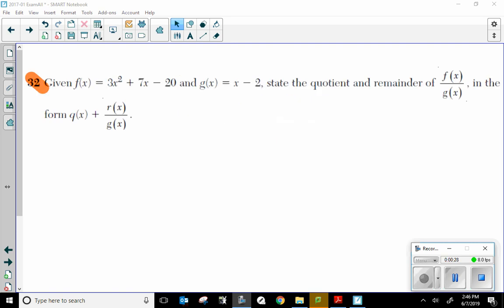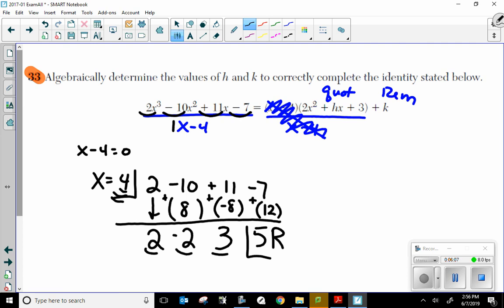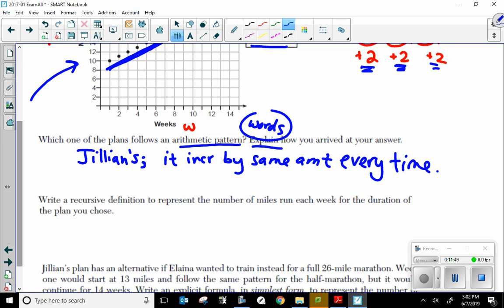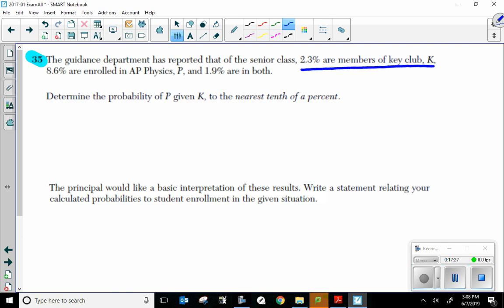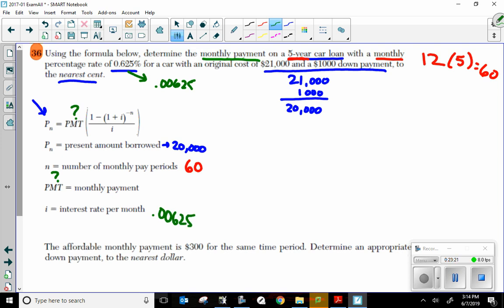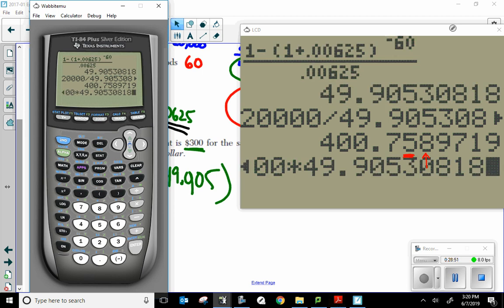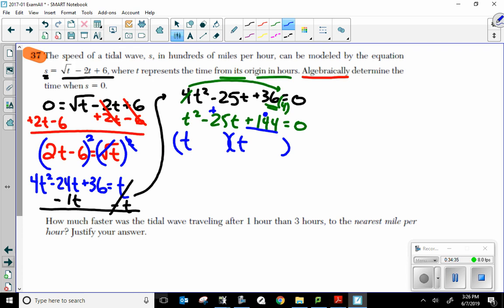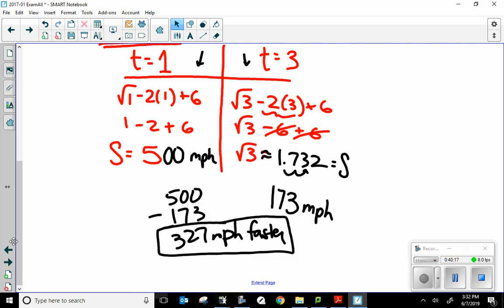Visca Algebra 2 Common Core Exam January 2017 Problems 32-37